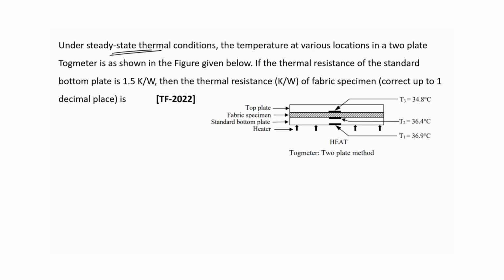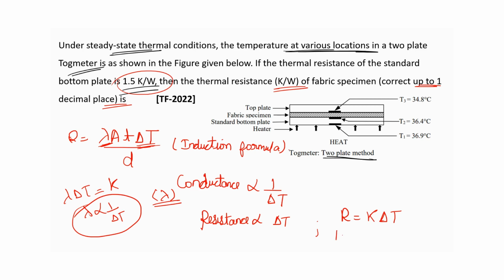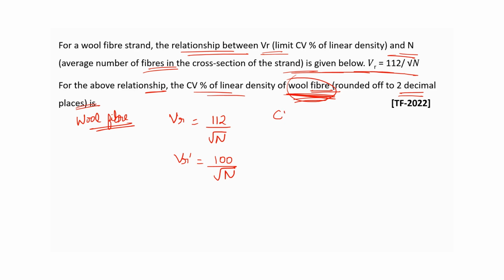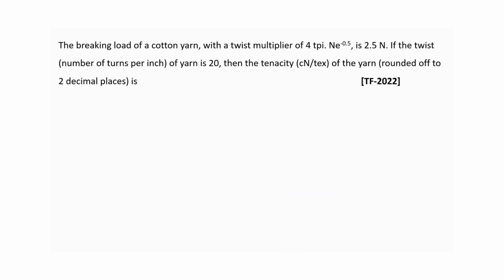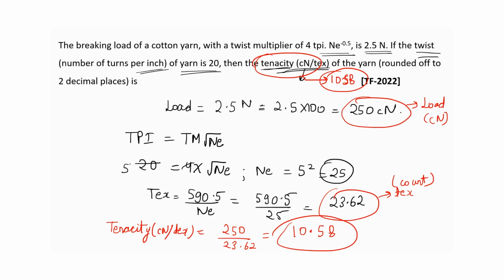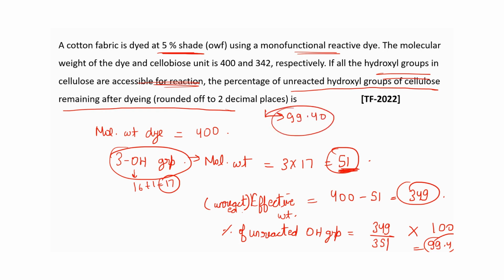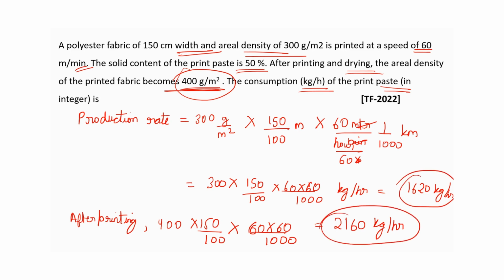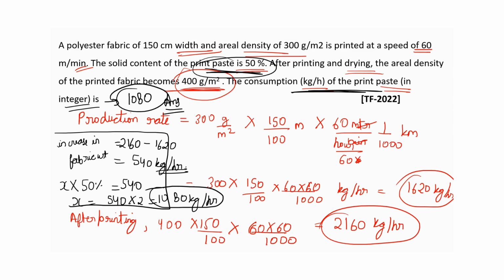Gate 2022 Solved Paper | Part 6 Textile Engineering | GATE Textile and Fibre Engineering TF 2022